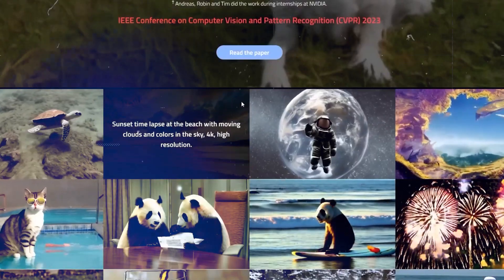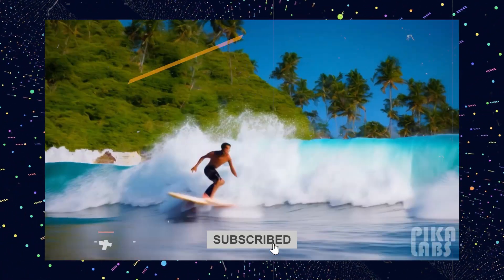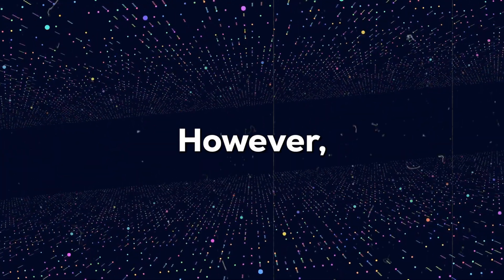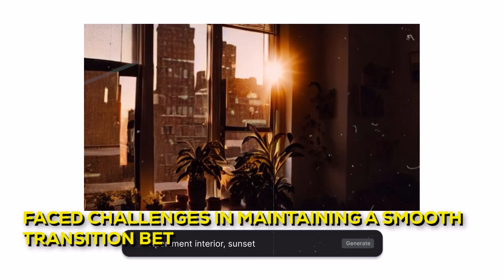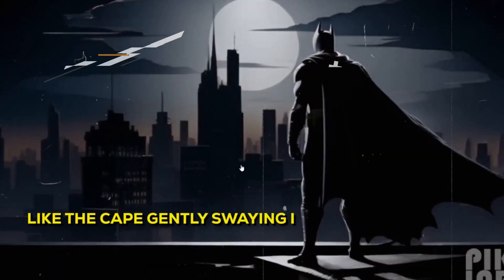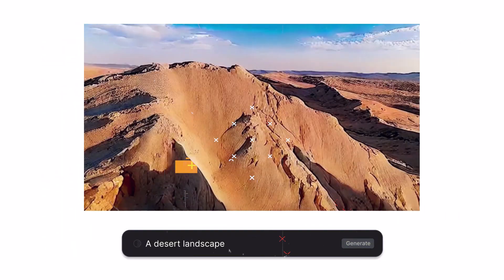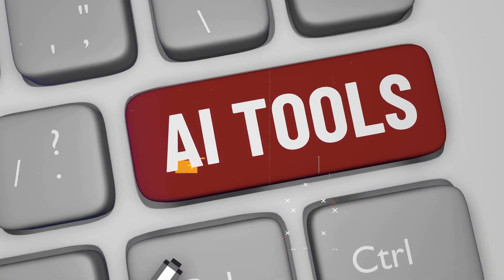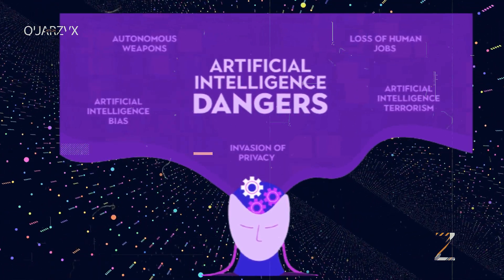"BREAKTHROUGH" New TEXT TO VIDEO AMAZED The ENTIRE AI Industry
PikaLabs, a new player in text-to-video AI technology, is making waves with its innovative approach that animates images to enhance text content. Although lacking an official research paper, PikaLabs' demos showcase impressive results, demonstrating its unique methodology. Challenges include frame rate limitations and lower resolution, but coherence remains surprisingly good. PikaLabs' method stands out in maintaining distinct object separation and smooth frame transitions. The software's beta version is highly anticipated. The potential for AI-driven content creation, dynamic effects, and even fully automated YouTube channels is discussed. Comparison with other AI text-to-video tools highlights PikaLabs' progress in capturing dramatic lighting and evolving AI capabilities.

🚀 Witness the revolution in AI-driven text-to-video technology! PikaLabs, a rising star in this field, has amazed the entire AI industry with its cutting-edge approach. Discover how PikaLabs takes text and transforms it into stunning videos that could easily belong in professional film productions. 🎬

🌟 With demos that truly impress, PikaLabs stands out for its unique method of animating images to enrich textual content. Even without an official research paper, PikaLabs showcases a promising path in text-to-video AI. Learn how they tackle challenges like frame rates and resolution while maintaining remarkable coherence.

🔮 The beta version of PikaLabs' software is highly anticipated, promising deeper insights into its capabilities. Explore the future of content creation as AI-driven videos open up exciting possibilities, from dynamic effects to fully automated channels. Witness how PikaLabs compares to other AI tools, marking steady improvement over perfection.

🌄 As AI continues to reshape digital creativity, PikaLabs shines as a beacon of innovation. Join us on this journey of AI advancement and creativity transformation!